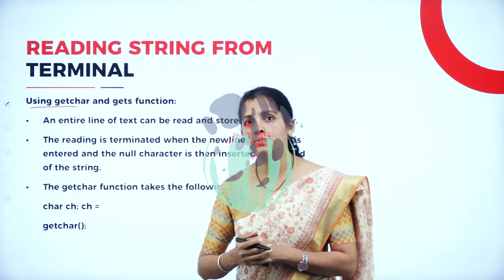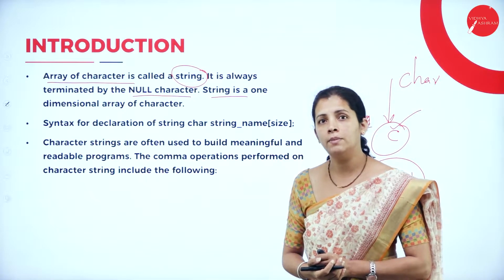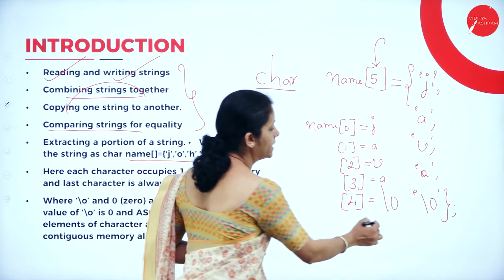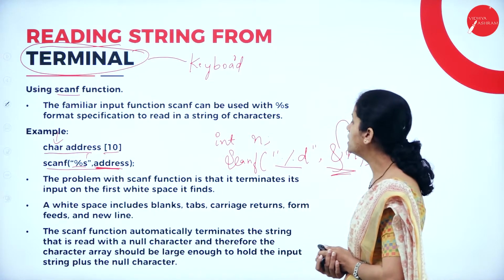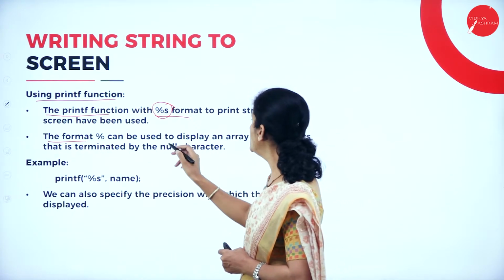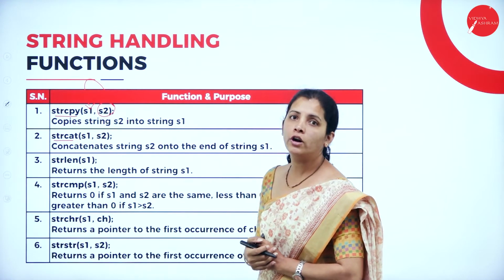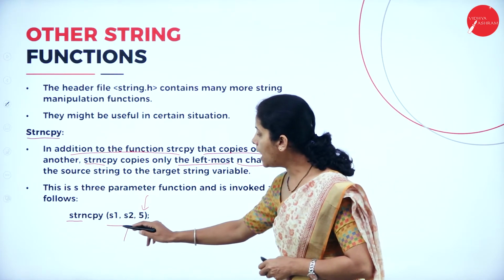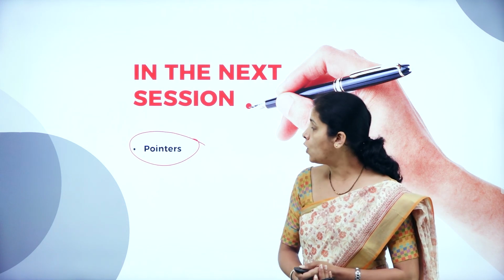DAY 11 | PROGRAMMING IN C | I SEM | B.CA | STRINGS | L7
Course : B.CA
Semester : I SEM
Subject : PROGRAMMING IN C
Chapter Name : STRINGS
LECTURE : 7